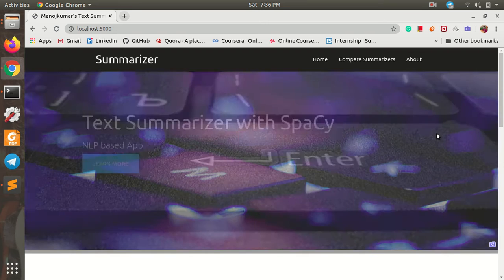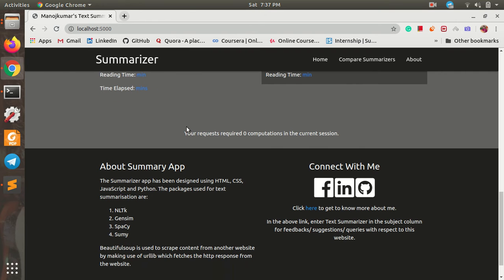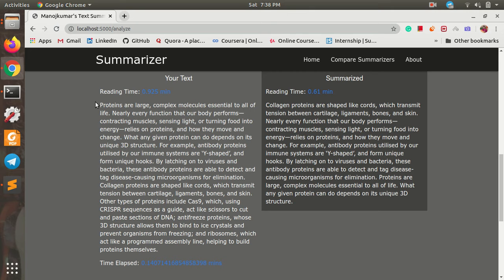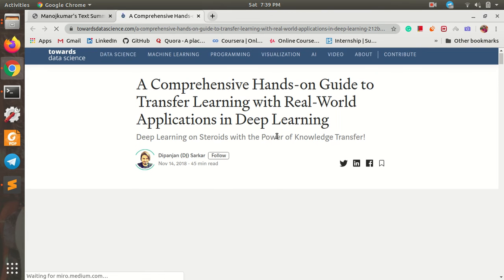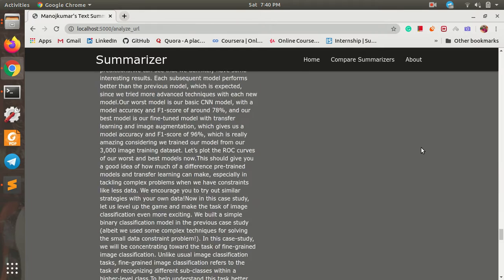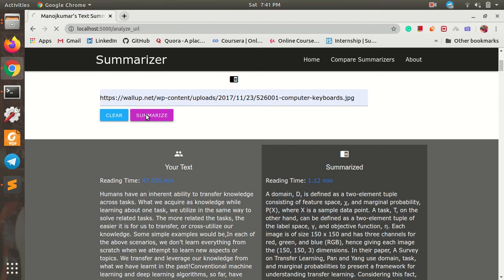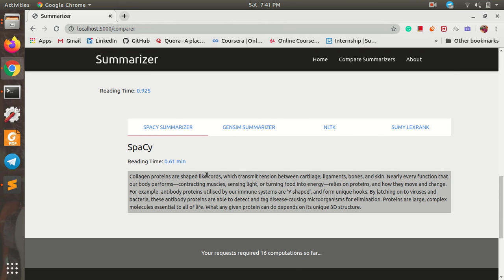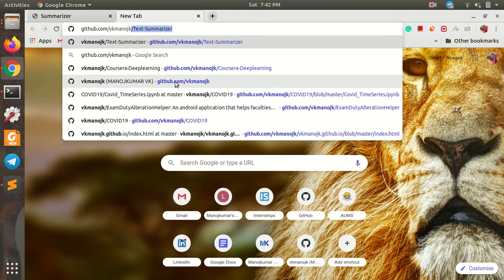Python - Text Summarizer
Text Summarizer is a flask based web application. It uses NLTK, Gensim, Sumy and Spacy to summarize. The application is built using Flask, HTML5, CSS3 and Javascript.